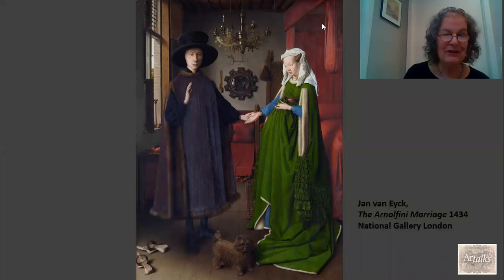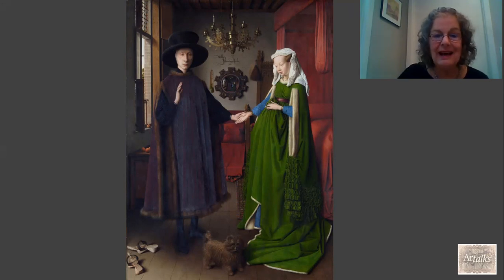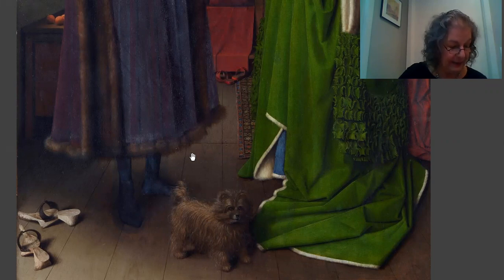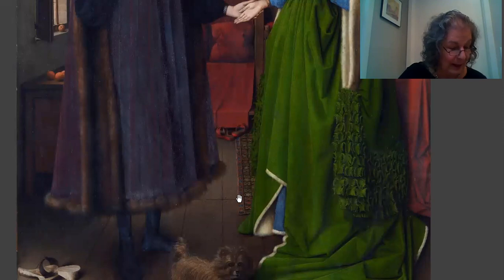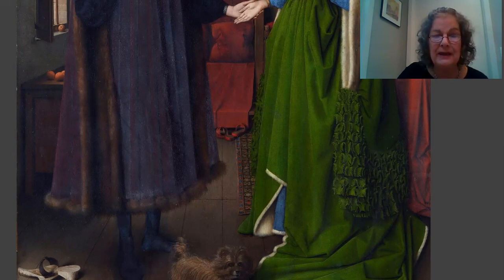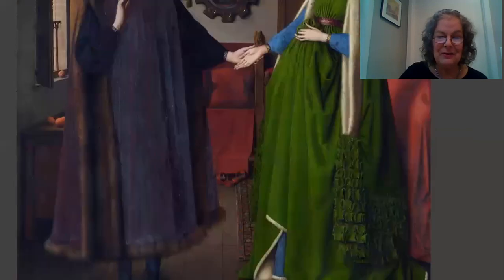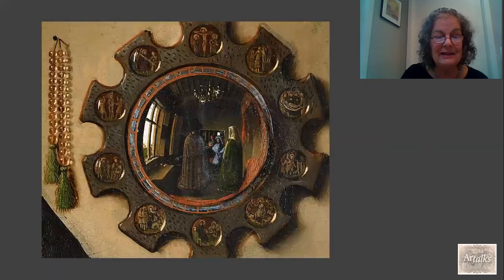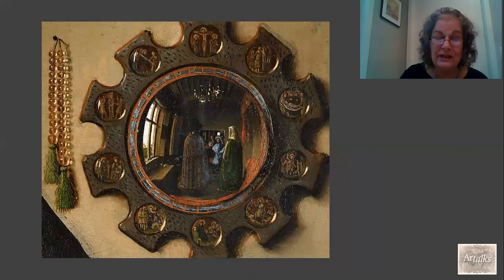Mini-art Talk 21 Van Eyck's "The Arnolfini Marriage" 1434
Van Eyck uses the visual traditions of religion in a secular way in this astonishing portrait considered one of the most original and complex paintings in Western art.